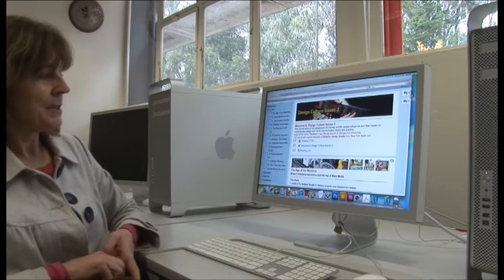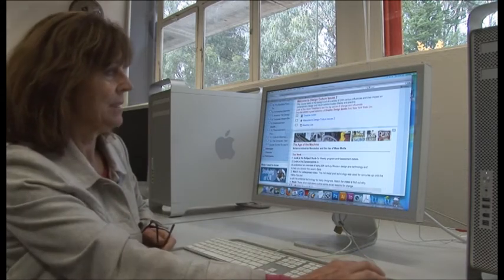Stories from the Screenface - Karyn Milne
Karyn Milne, teacher in the Creative Industries area at the Canberra Institute of Technology shares some of her useful ideas in online course design. She has taken a particularly visual approach to the appearance of her course as well as minimising the amount of text that learners need to read on the homepage.